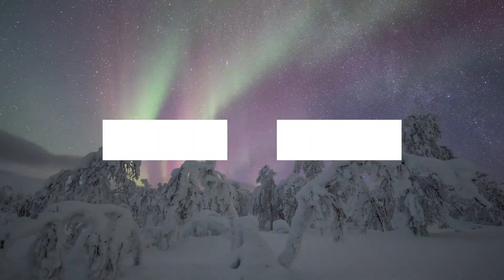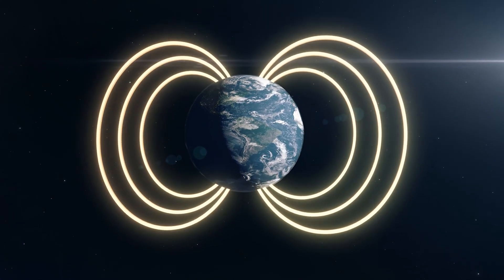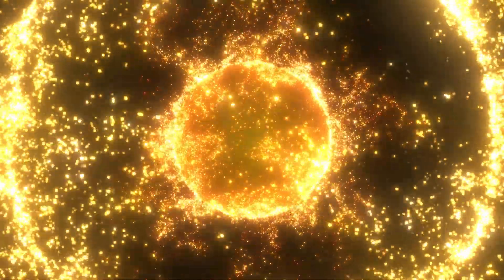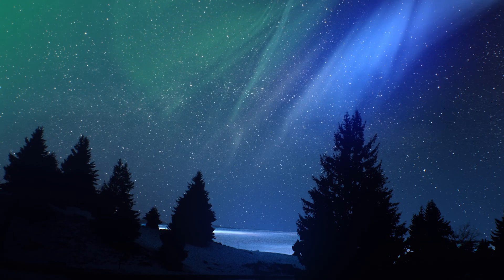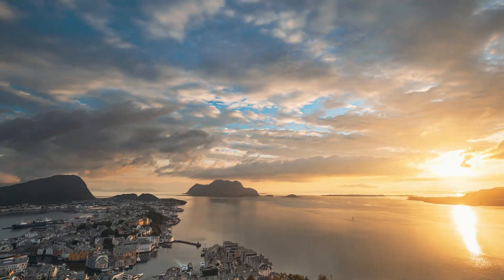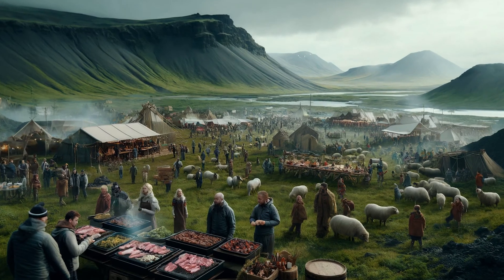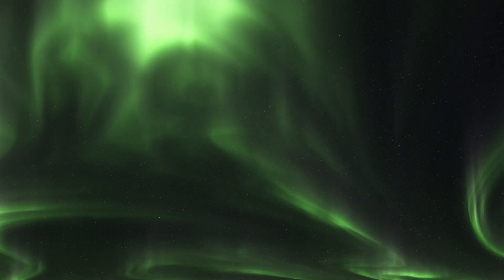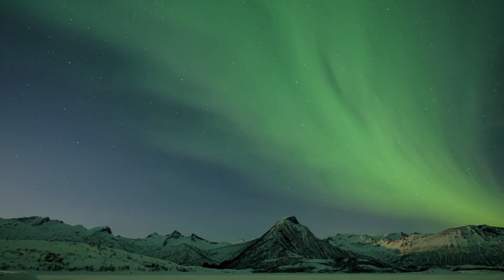Northern Lights in 4K Documentary: From Science to Mythology | Aurora Borealis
Why Watch?
Experience the captivating allure of the Aurora Borealis as we reveal its mysteries through stunning visuals and fascinating stories. Learn how this celestial phenomenon has shaped cultures and sparked imagination across generations! 🌠🌍 Join us on a spectacular visual and educational journey through the mystical world of the Aurora Borealis! 🌌🔭 Learn about the science, myths, and stunning beauty of one of Earth’s most incredible natural phenomena. 🌟

Chapters:
00:00 Intro
00:35 What is the Aurora Borealis?
02:05 The Science Behind the Lights
03:31 Folklore and Culture
05:14 Local Culture and Best Viewing Spots
06:55 The Impact on Tourism
08:35 Outro

1. What is the Aurora Borealis?
Explore the cosmic origins of the Northern Lights, from solar winds to the Earth's magnetic field—animated in vibrant detail! 🌍💫

2. The Science Behind the Lights
Uncover how collisions between charged particles and atmospheric gases create the sky's dazzling colors. 🎨🔬

3. Folklore and Culture
Delve into ancient tales and cultural significances from the Norse myths to the indigenous beliefs across the Arctic circle. 📜🌐

4. Local Culture and Best Viewing Spots
Discover the best places to witness the Aurora Borealis live, from Norway’s Tromsø to Iceland’s vast countrysides. 🇳🇴🇸🇪🇮🇸

5. The Impact on Tourism
See how the Northern Lights influence local economies through tourism, cultural festivals, and photography workshops. 📸🎉

🎥 Explore Iceland: A Land of Fire and Ice
Join us on our next adventure as we uncover the fiery heart and icy soul of Iceland. From its erupting volcanoes to its glacial rivers, Iceland is a land of dramatic contrasts waiting to be explored.
Here:🌋❄️

Follow us for more breathtaking journeys every week!

The content in our videos is meant for entertainment only. We may incorporate facts, rumors, and fiction, but none of the content should be taken as factual or definitive information. Please enjoy responsibly.

Copyright information:
The footage, music, and voice-over used in this video are fully licensed.